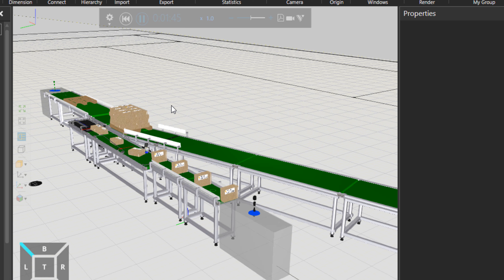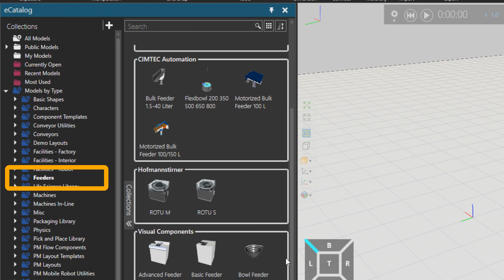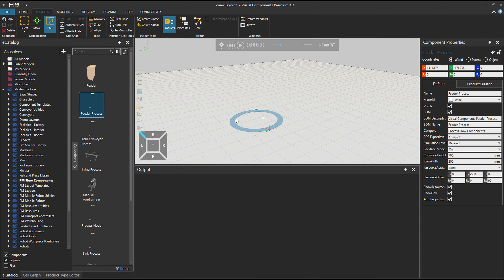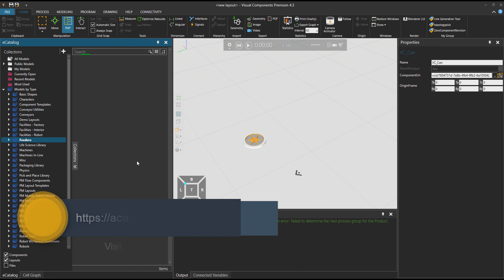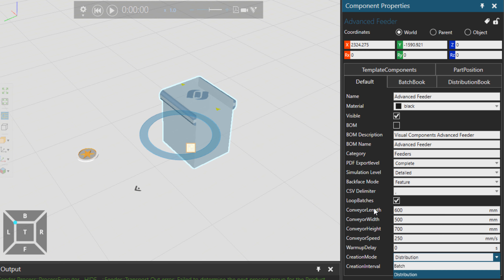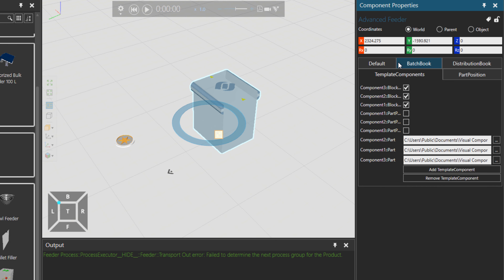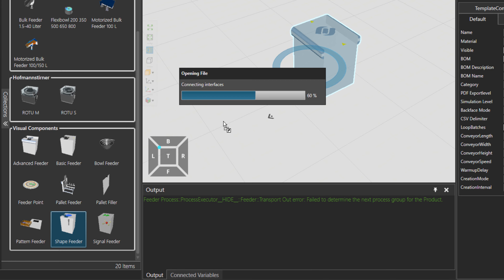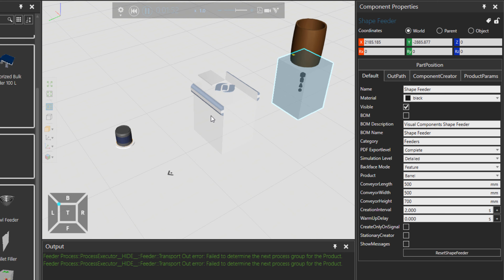Introducing Feeders - An Overview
The video shows how to locate Feeders collections in eCatalog panels. The eCatalog consists of different components categorized by type as well by the manufacturer of the product.